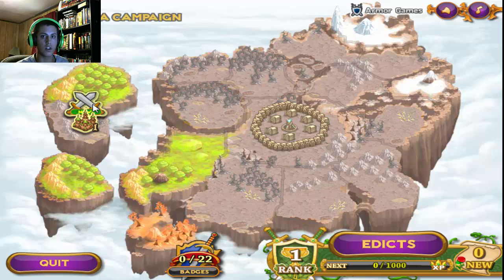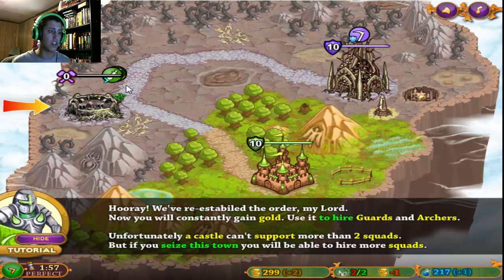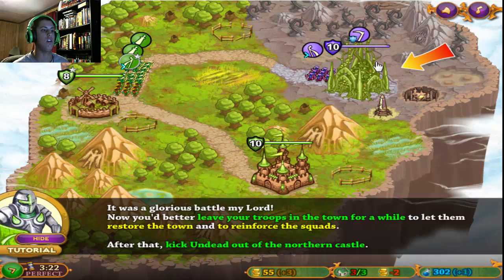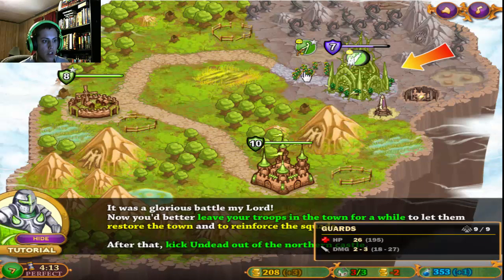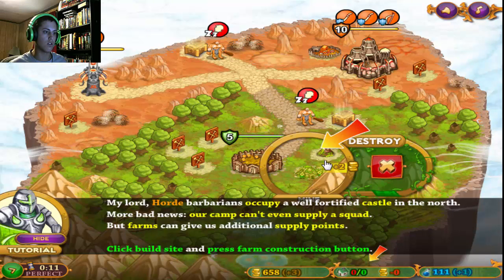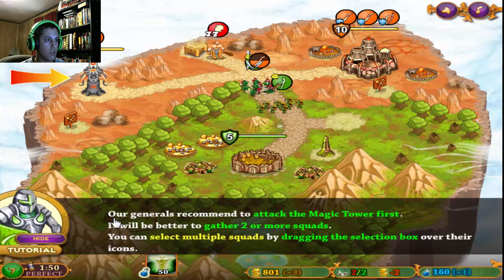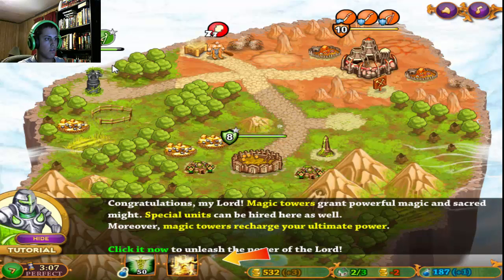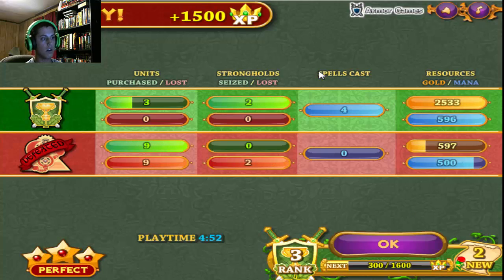YOU'RE THROUGH!: Takeover, Part 1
Alright men! Into battle we go. CHARRRGE!

Thank you all so much for watching, and supporting my channel by doing so. Like if you're new to the game, and as always, stay saucy!